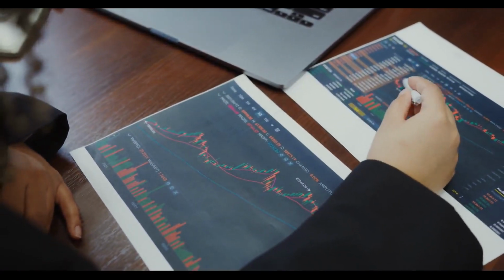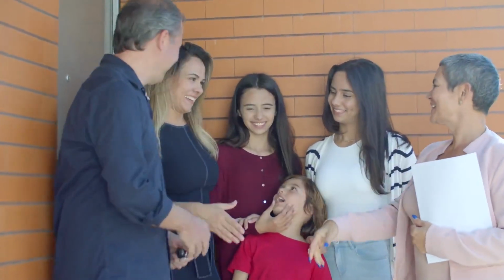What Happens If You Try This? (Unbelievable Results)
Discover the secrets nobody else is telling you! This video reveals priceless hacks and powerful tips you can use every day. Perfect for anyone looking to improve, learn new things, or just be inspired! What tip will you try first?